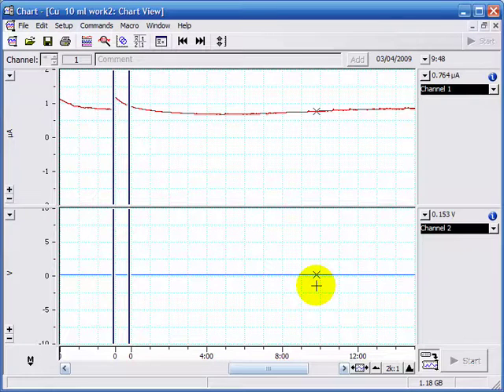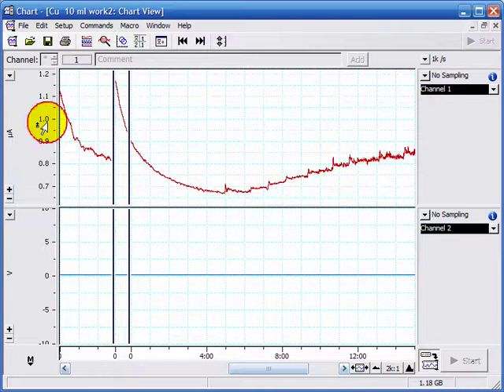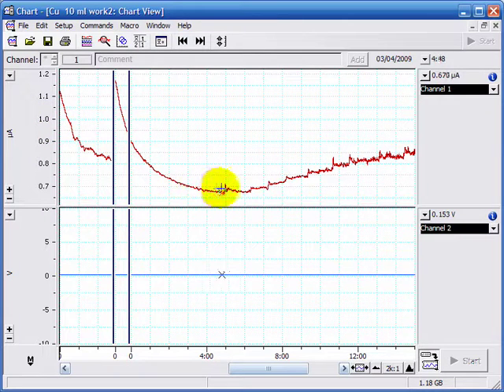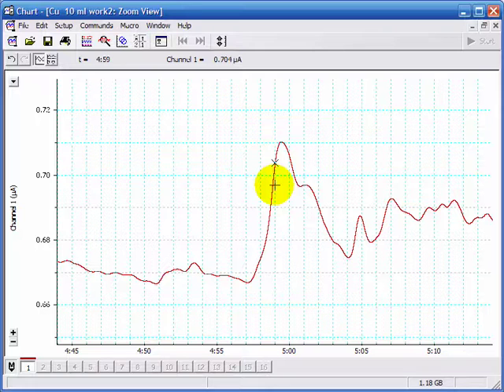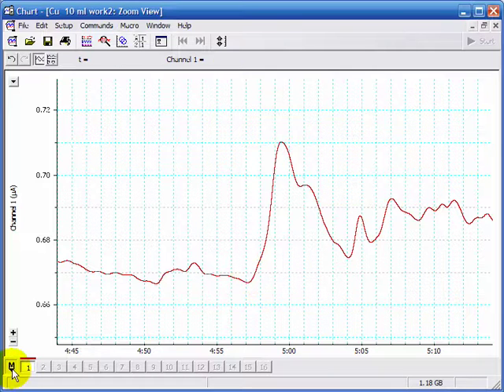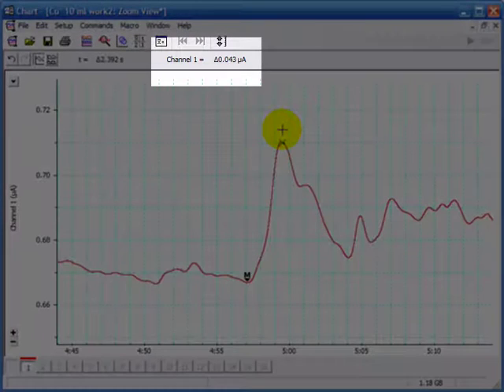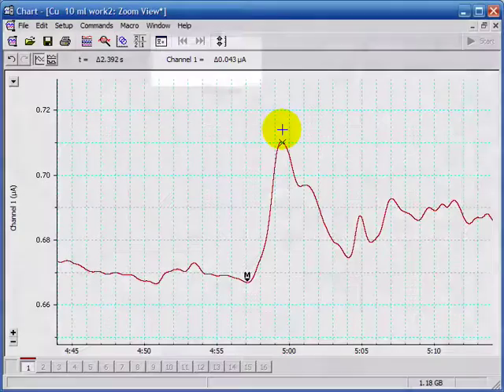Marker to Calculate Height of Peak, Data Recorder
e-corder units are used for the collection, display and analysis of signals from many types of laboratory instruments. They connect to a computer via USB, and are supplied with Chart and Scope software. Unlike many specialist data acquisition systems, e-corder can be used to collect data from completely different types of sources on different channels. Replace your chart recorder, XY plotter, or oscilloscope  with an e-corder to get the benefits of the latest generation of computer technology in your laboratory.
Typical instruments used with e-corder units include photomultipliers and photodiodes, pH and ion meters, dissolved oxygen meters, temperature monitors, accelerometers and vibration sensors, load cells, pressure, force and displacement transducers, potentiostats and galvanostats and chromatographs.